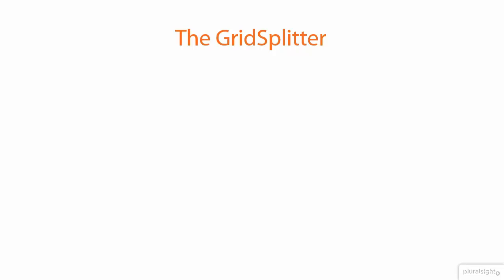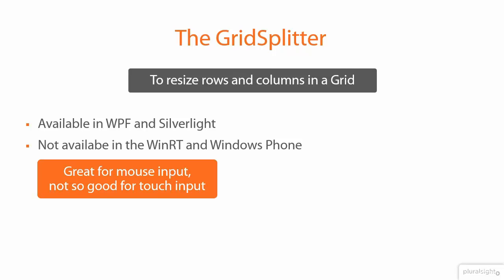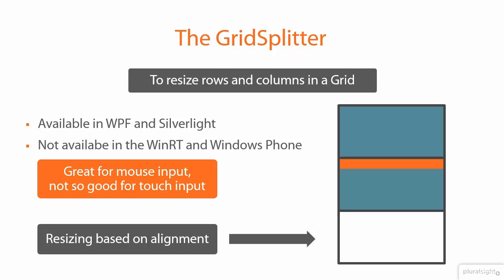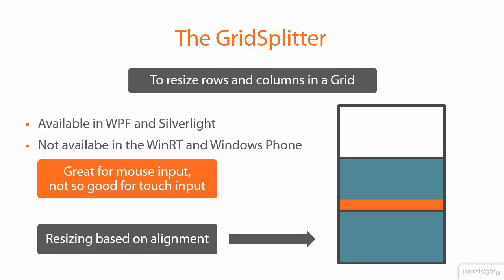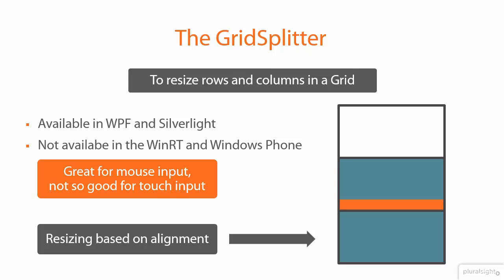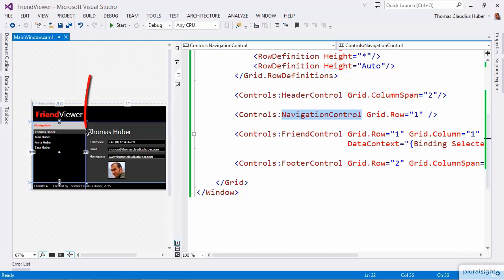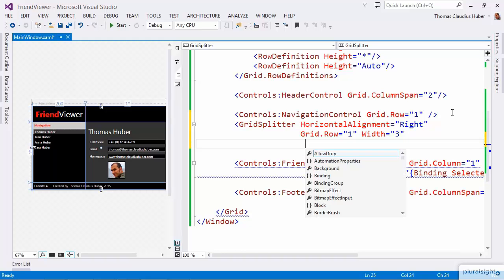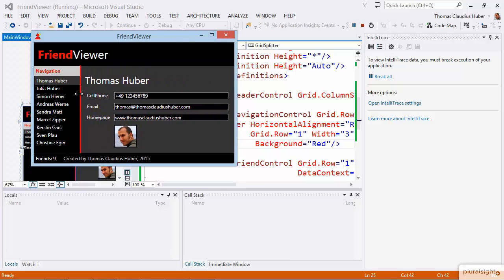XAML GridSplitter introduction | Pluralsight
In this video, Pluralsight author Thomas Claudius Huber provides an overview of GridSplitter in XAML.

The full course will teach you to build professional user interfaces in XAML-based applications, understand the layout process, and learn about layout-properties, panels, transformations, projections, and advanced topics to create exciting layouts.

The course is about layout in XAML-based applications. It focuses on all XAML platforms like WPF, WinRT and Silverlight. In this course, you'll learn how the layout process works, and how to build custom panels. You'll see how the different layout properties of elements like Width, Height, Alignments and Margin behave and when they have an effect and when they do not. After those basics, this course focuses on the different Panels available in XAML. You'll learn about the common Panels Grid, StackPanel and Canvas, but also about the VirtualizingStackPanel that is used by some ItemsControl for UI-Virtualization. This course also shows you how to use the WPF-specific Panels WrapPanel and DockPanel and the WinRT-specific Panel VariableSizedWrapGrid. After the Panels, we look at Transformations to rotate, scale, skew and translate (move) your elements. You'll also learn how to work with Projections to give your elements a 3D-like effect. With the knowledge about the layout process, about the properties of elements, about Panels, and about Transformations and Projections in the backpack, we look at advanced topics. You'll learn about the shared size groups supported by the Grid in the WPF, how to change the Panel of an ItemsControl, how to animate a position change of the elements in a Panel, and many other interesting things. Throughout this course, your knowledge is applied to an MVVM-based WPF-application called FriendViewer. The course teaches you how to build the complete layout of that FriendViewer application, including a pinnable navigation, a loading-overlay, a UserControl to display a friend, and a main area that re-positions elements dynamically with an animation.